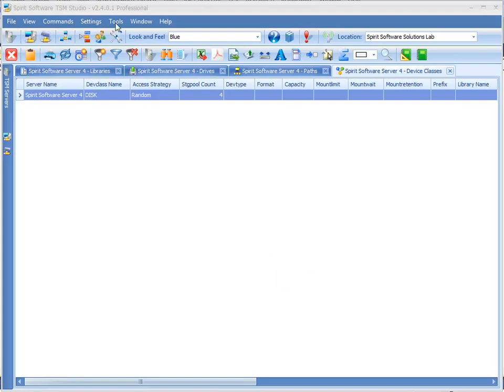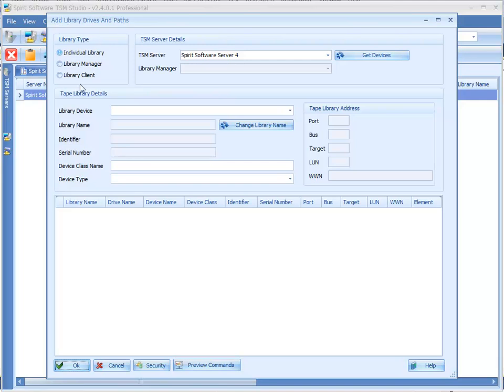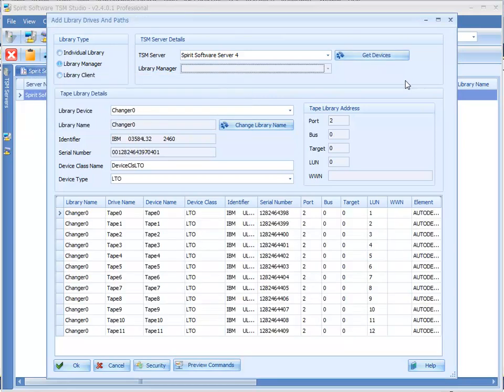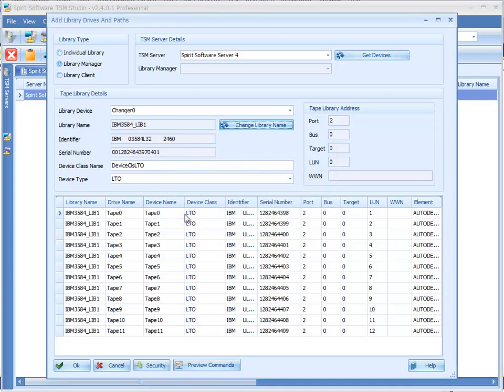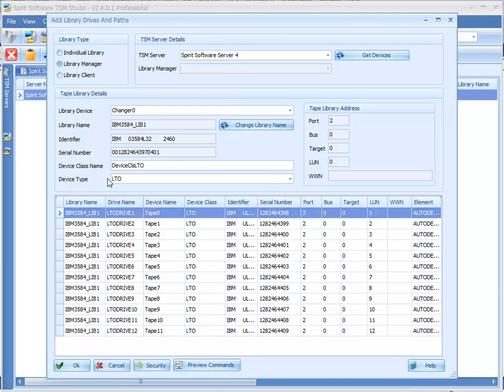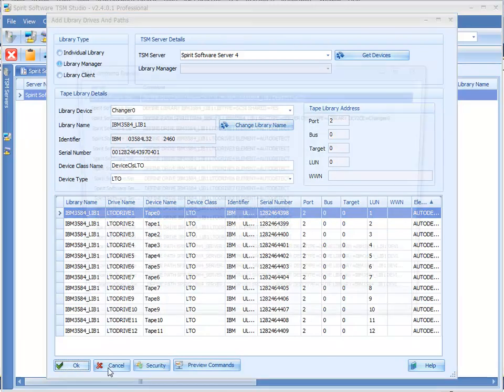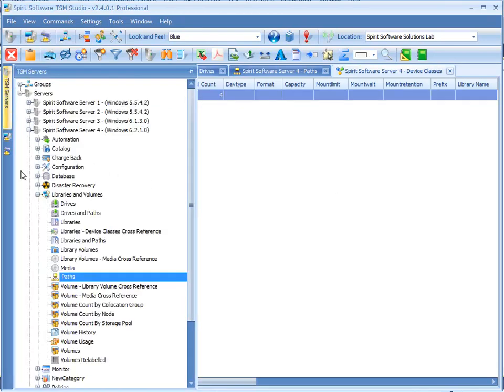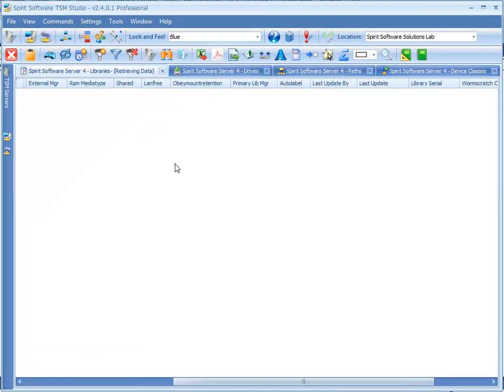Adding Libraries, Drives and Paths to Tivoli Storage Manager using TSM Studio